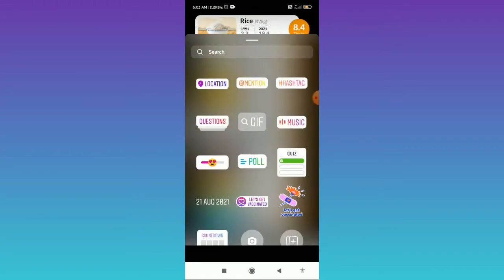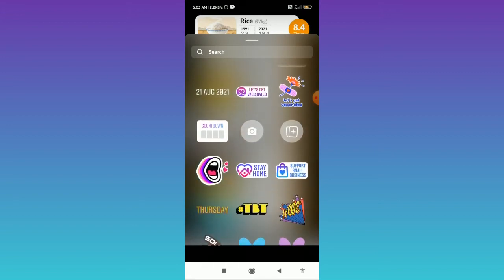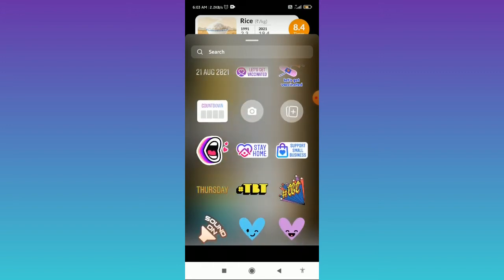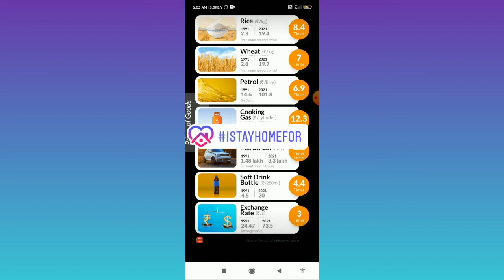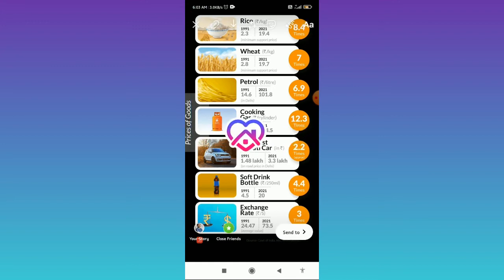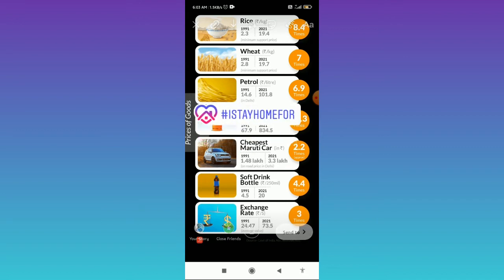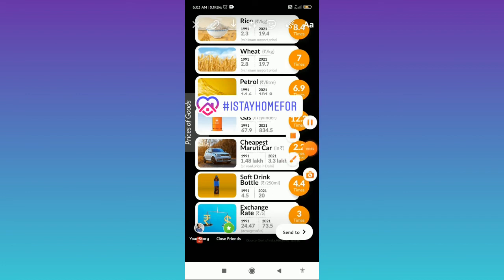How to Get "STAY HOME" Sticker On Instagram Story ! ANDROID & IOS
0:00 Intro
0:06 How to Get "STAY HOME" Sticker On Instagram Story ! ANDROID & IOS